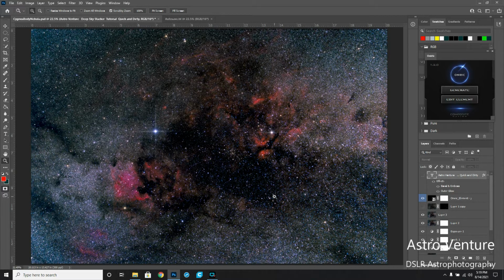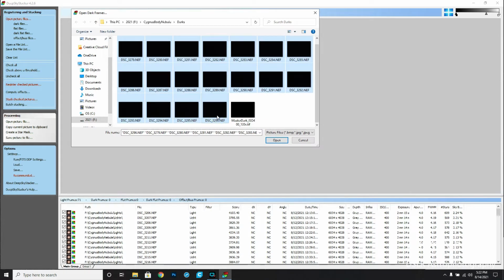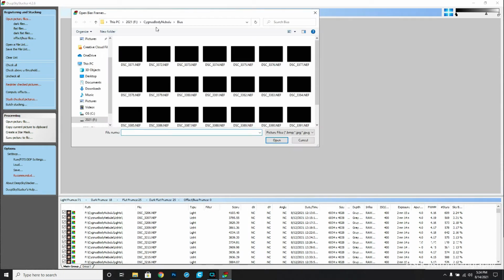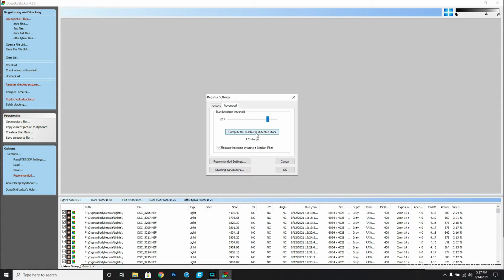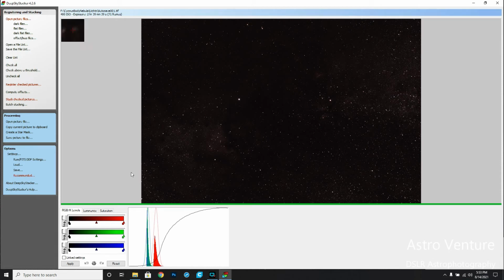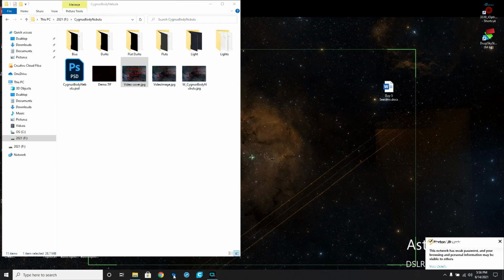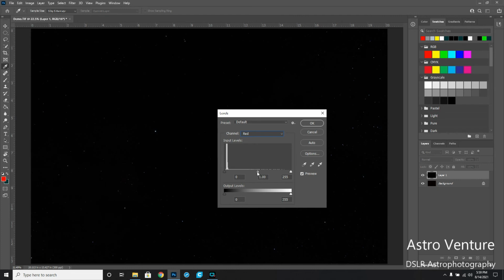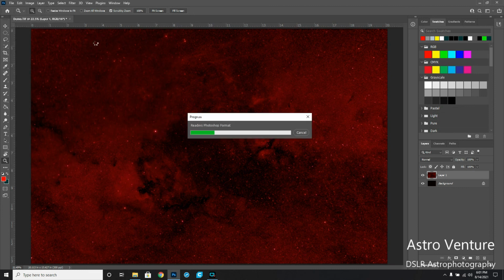Deep Sky Stacker - Walk through and explanation of the images you will need.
In this video, I walk you through (with explanations) the process of putting your images into their specific places, what the photos are that you will need, and a brief touch on how the editing is done for astrophotography images.